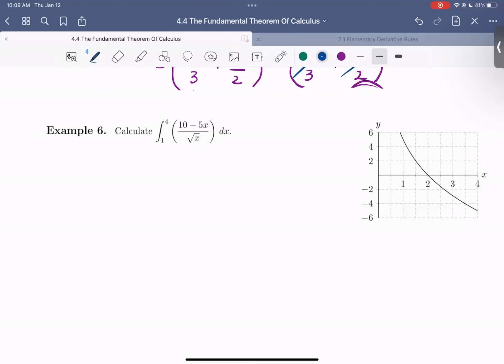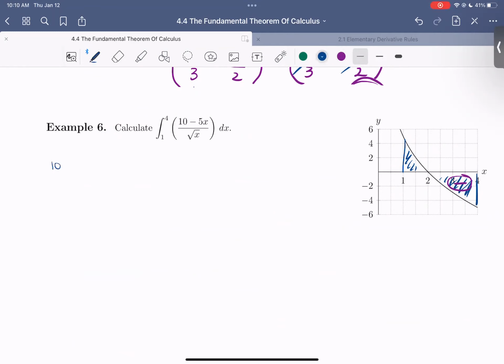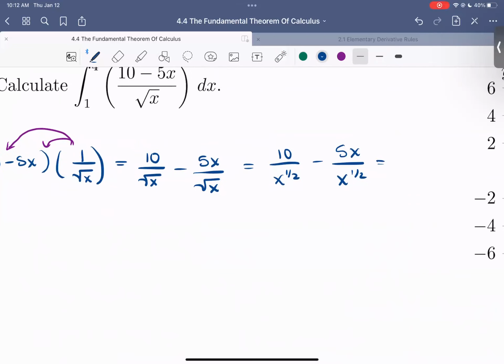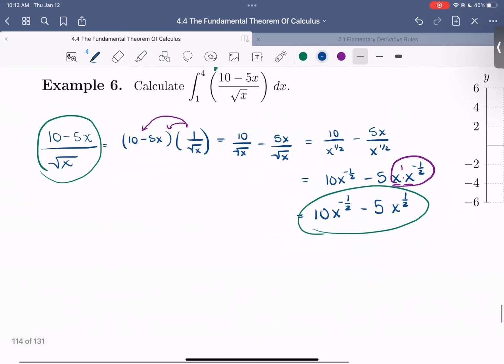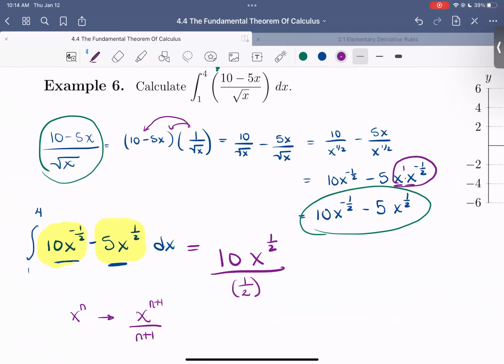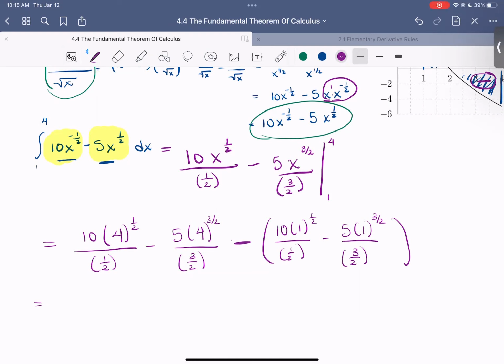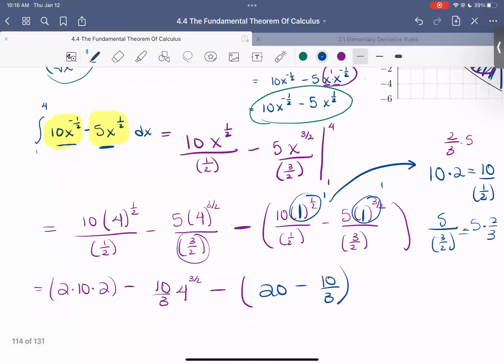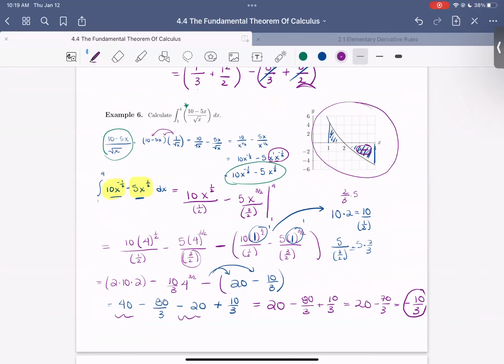4.4 The Fundamental Theorem of Calculus Part 9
In this video, we work though Example 6 in Section 4.4.